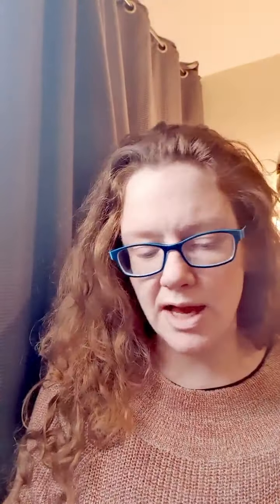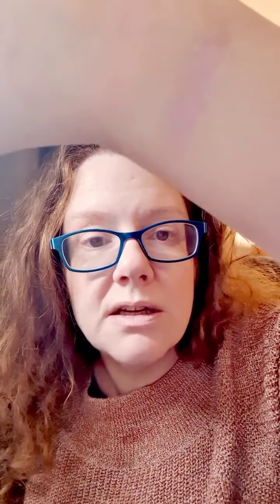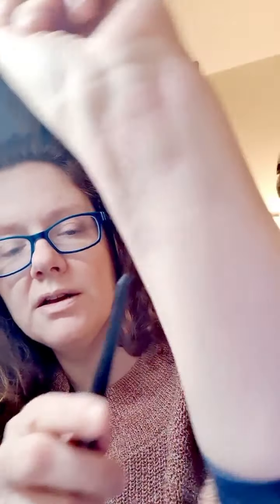Huda Beauty Rose Pastel palette review and try on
The Rose Pastel palette is part of a three palette pastel range by Huda Beauty.  The other two are in mint and lilac colour stories. The palettes are nine pans like her other smaller palette collections.  The rose palette combines pale and dusky pinks with lemon shades  both mattes and shimmery.

£27